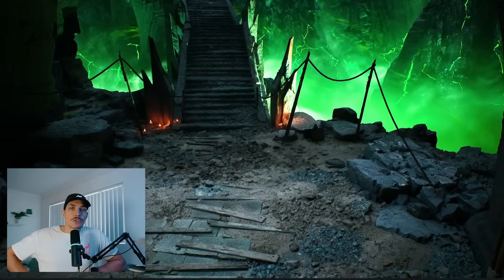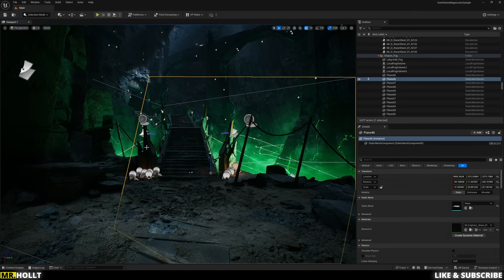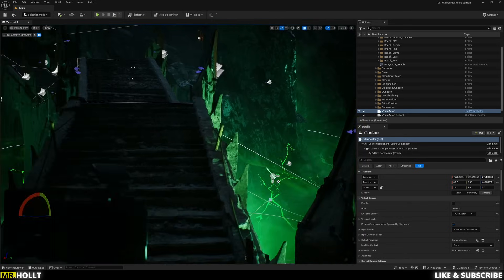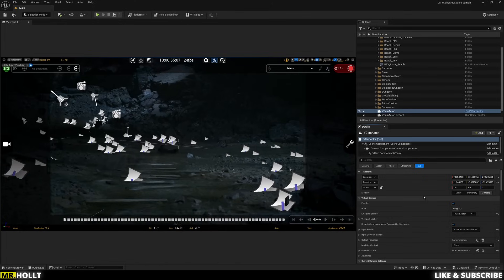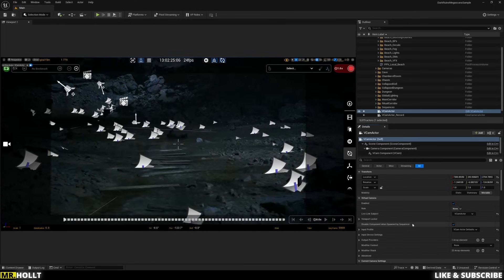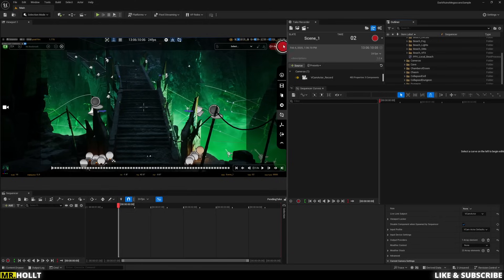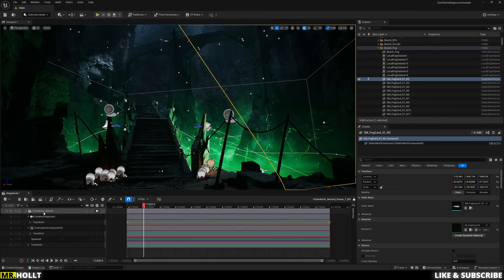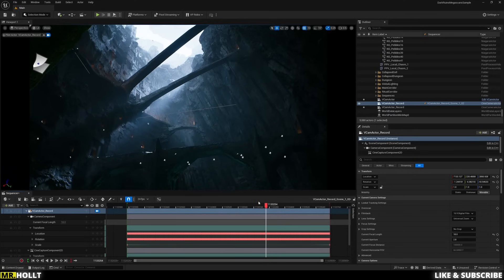Setup Vcam for Handheld Movement | Virtual Camera Unreal Engine 5.5 Tutorial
In this tutorial I'll teach you how to setup a virtual camera using unreal engine's VCAM to get realistic handheld movement in your scene.